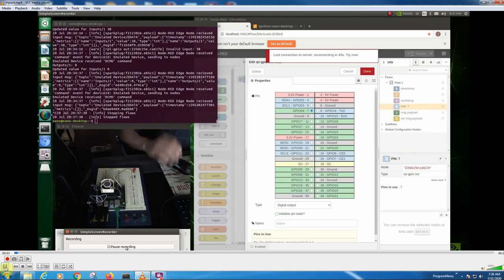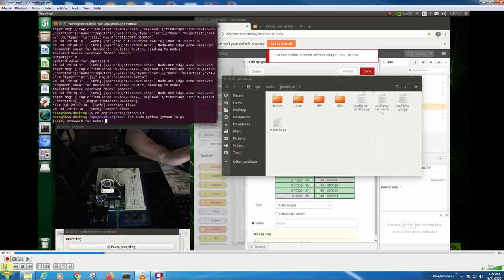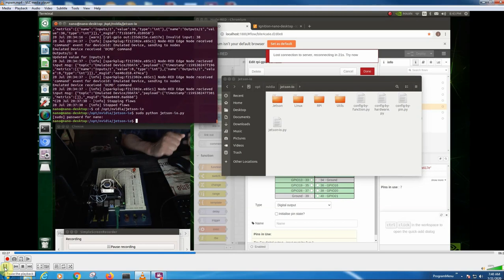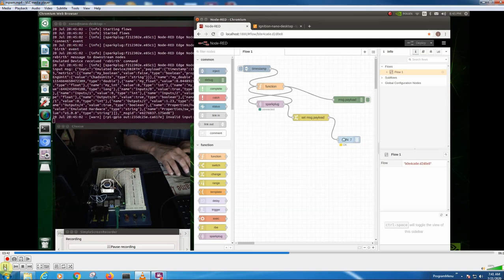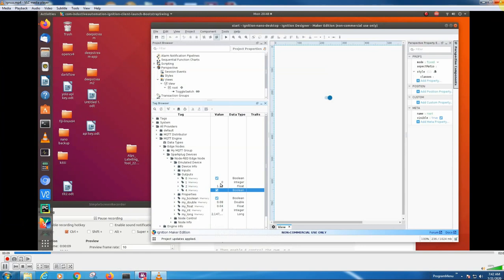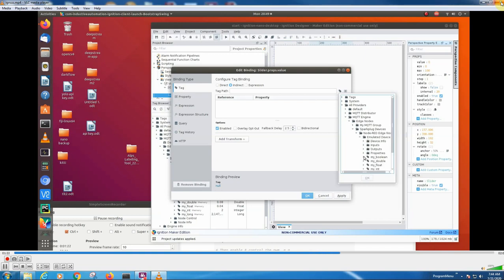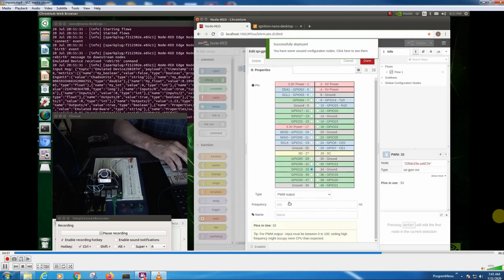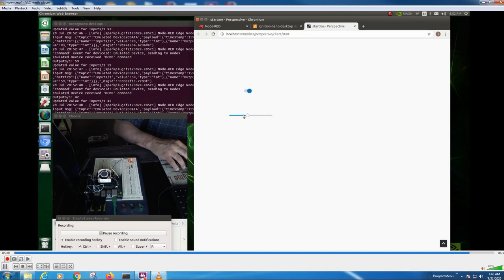Jetson Nano + Ignition HMI + Node-Red +PWM + GPIO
Here is a video that shows how to use the PWM for pin 33 to run a Led
Controlled by a Ignition HMI